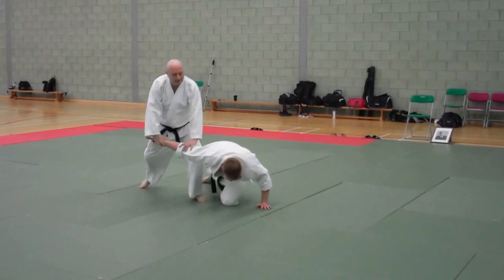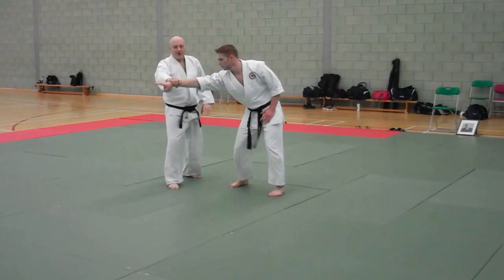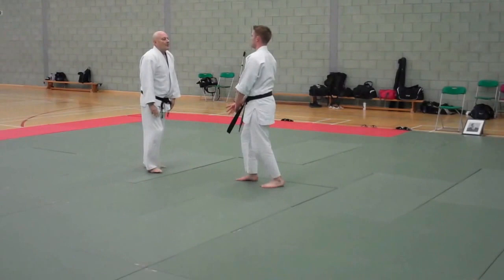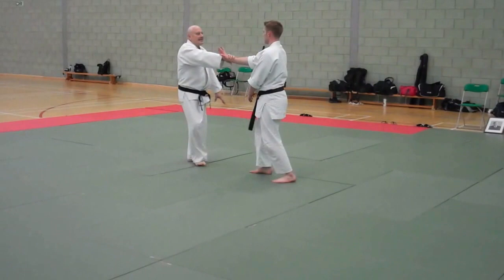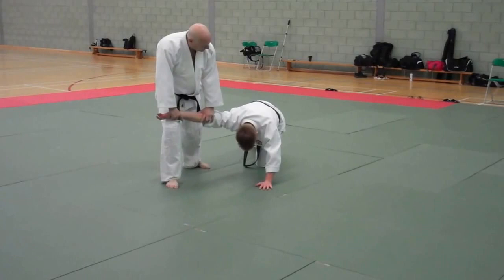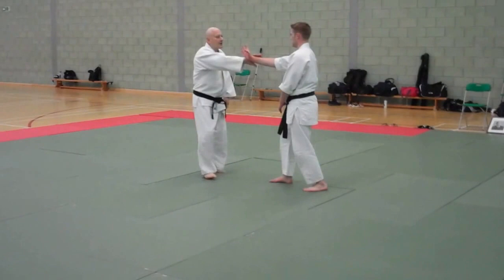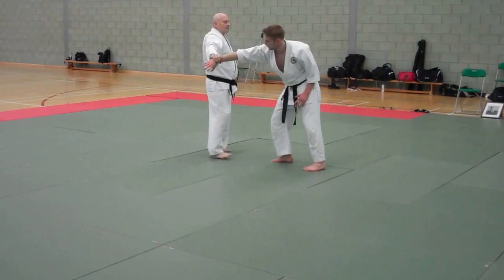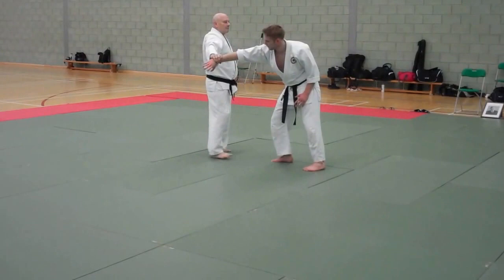No 8 Ken Broome 7 Dan teaches the original Tomiki15 basic kata - oshi taoshi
No 8 Brought to the UK by Senta Yamada, these techniques constitute the original 15 basic kata originated by Kenji Tomiki to form the basis of Aikido Kyogi (Competitive Aikido). At the BAA 'North of the River Seminar', Basildon 2017, Ken Broome 7 Dan introduced them to current BAA members for comparison and research.